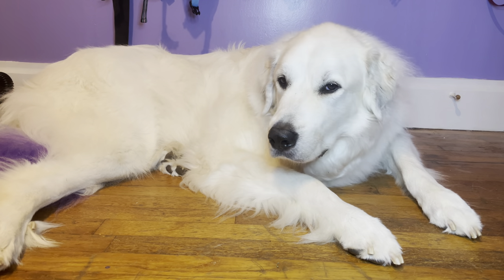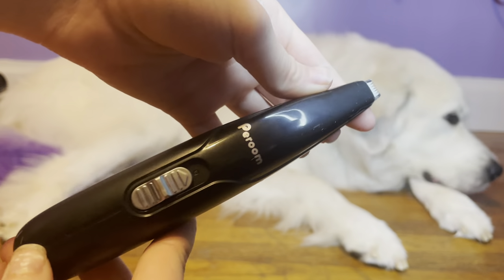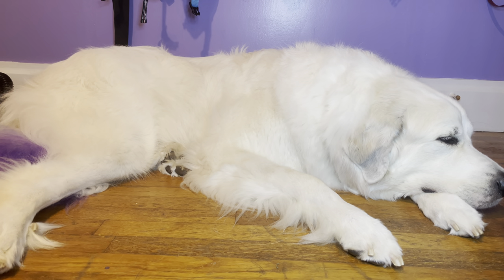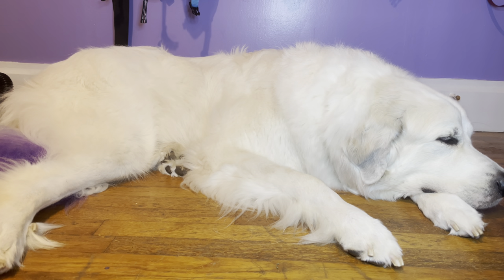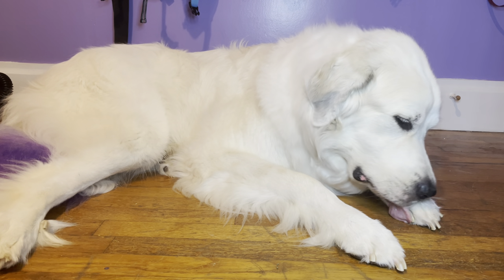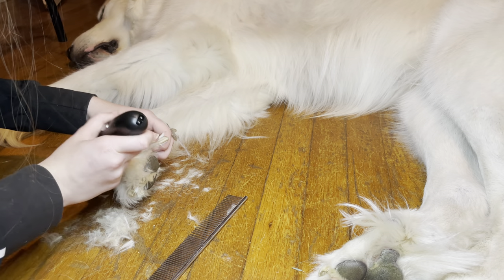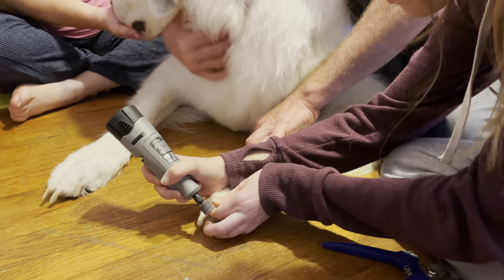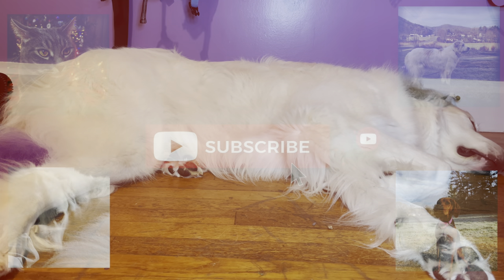How to cut your Great Pyrenees nails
Nail clippers